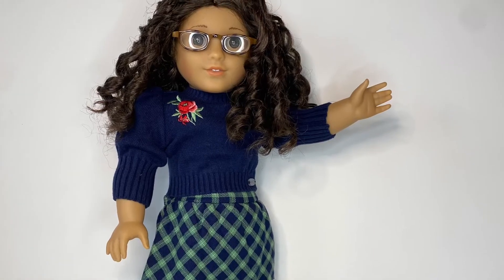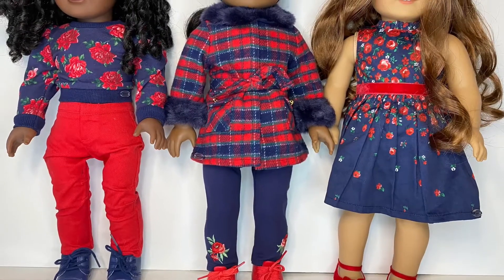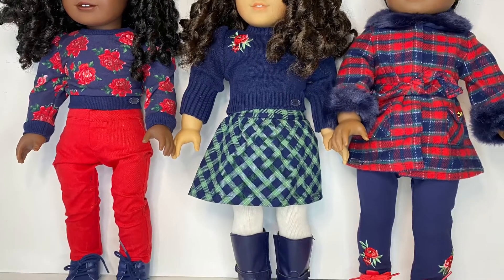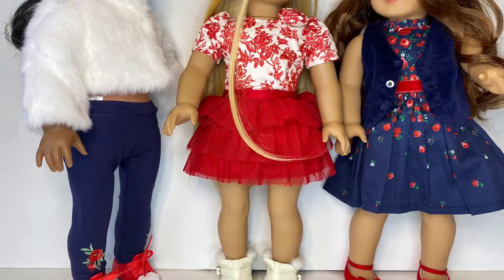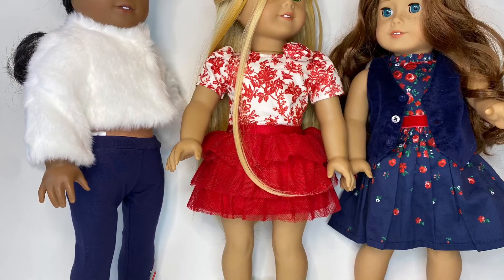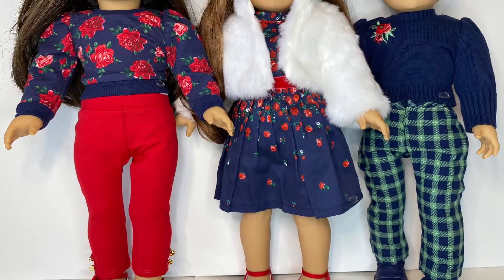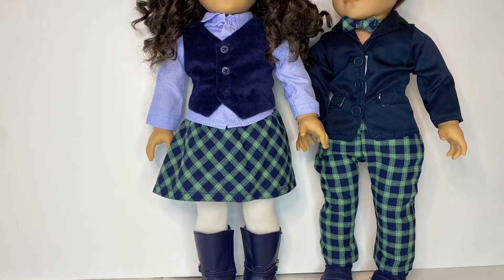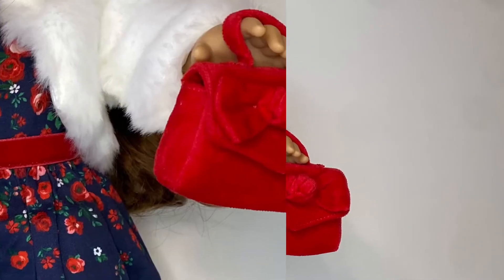American Girl x Janie and Jack Collection - Haul on the dolls - Logan Saige Grace